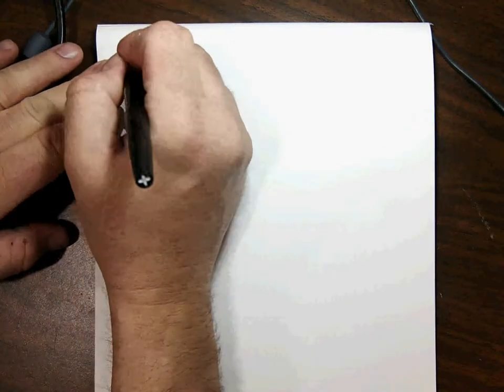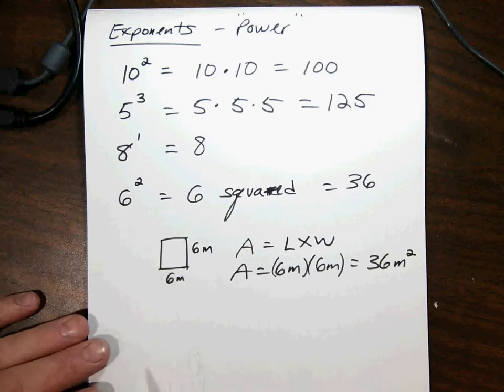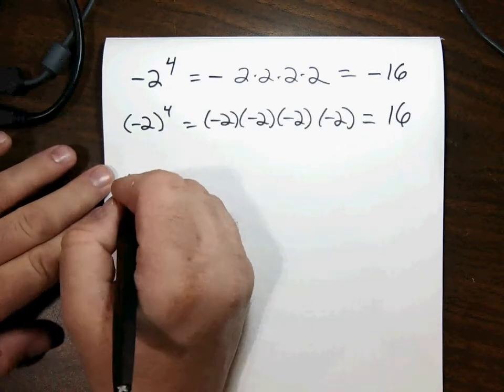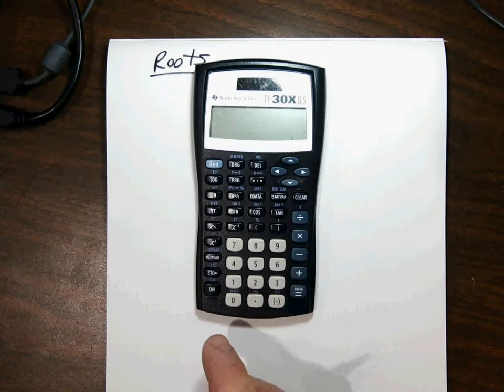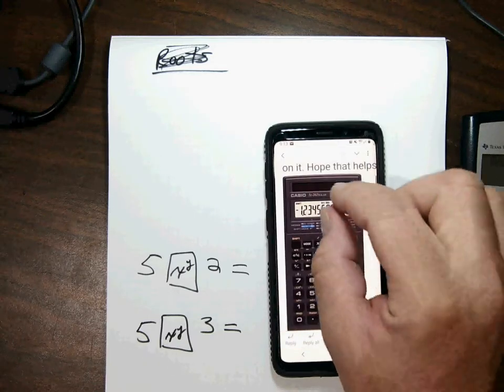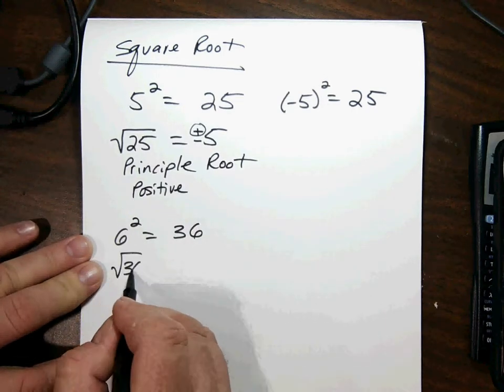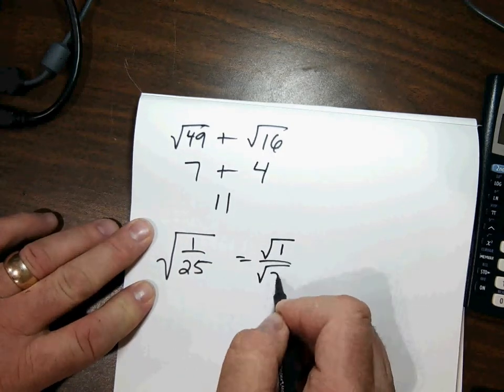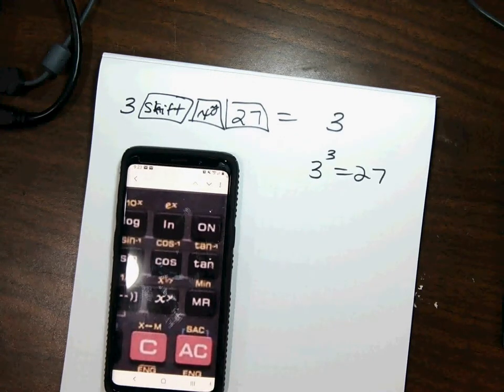11 NLN Lecture 9